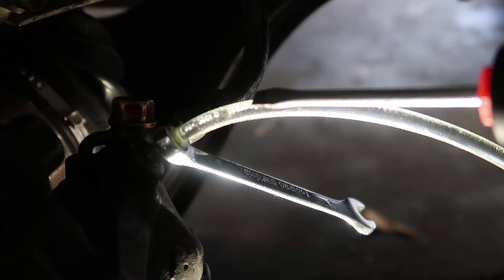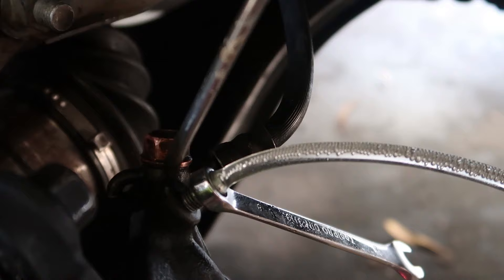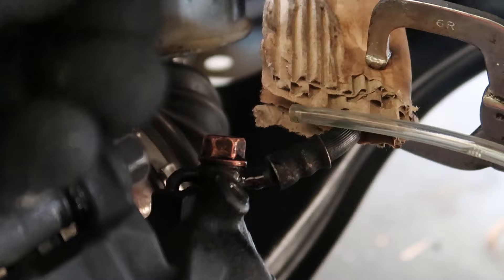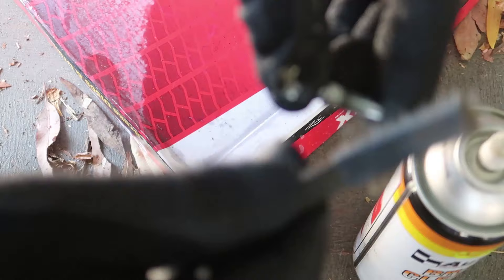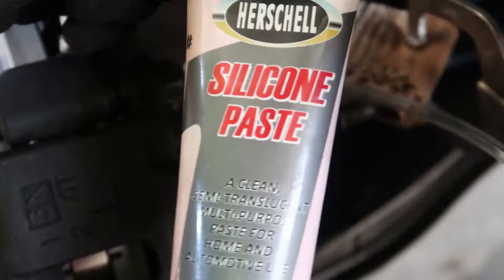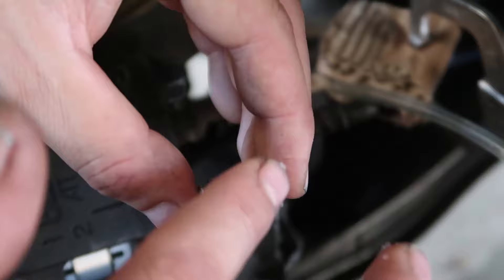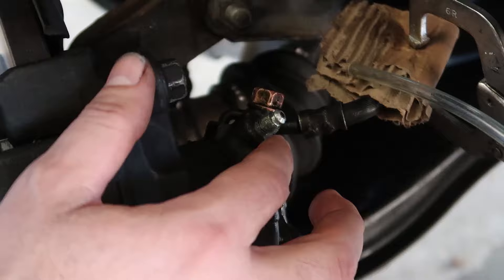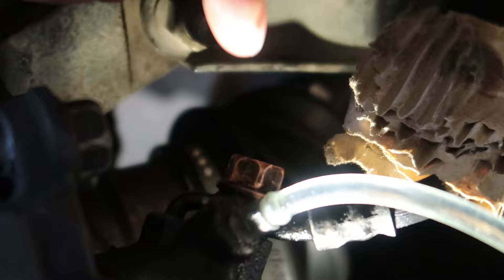How To Fix Air Bubbles In Brake Bleeding, SUPER EASY FIX.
Super Easy stop air bubbles from happening, with this video will teach you how to stop air bubbles from brake bleeding.

Are you frustrated from air bubbles appearing in your process of brake bleeding? Well, you lucky I have just uploaded this video to help people with this annoying problem. This maybe a simple fix but it is a very serious problem, because without fixing the air bubbles out of your brakes. Your brake will feel sponage and too soft.

In this video I am going to show you how to fix this problem of brake bleeding air bubbles. While getting your brakes working normally without any issues, just like how it came out from the factory.

Please watch the video in full to see the final result.